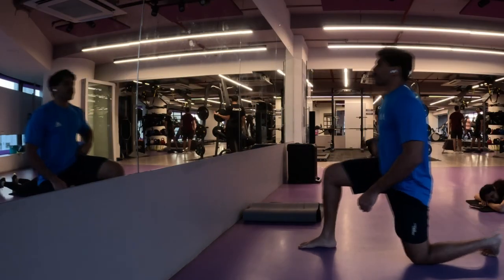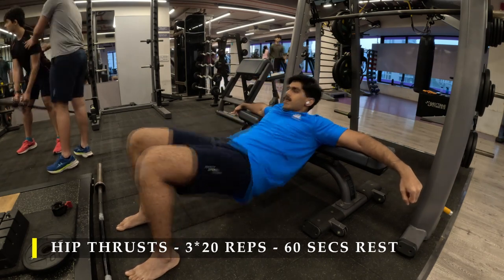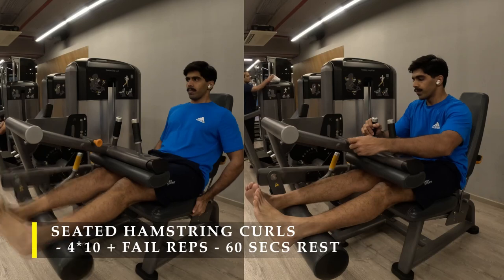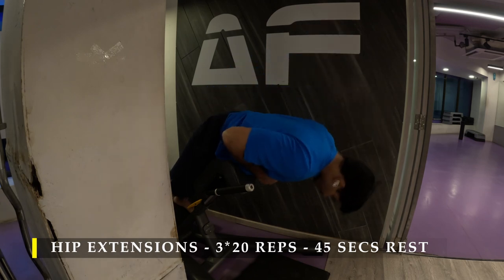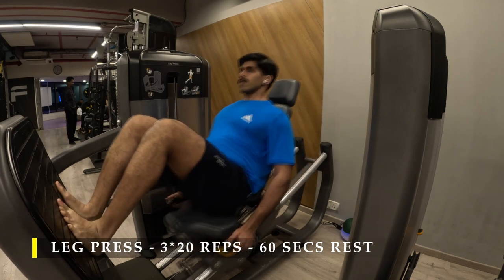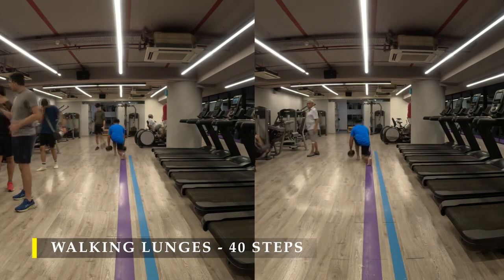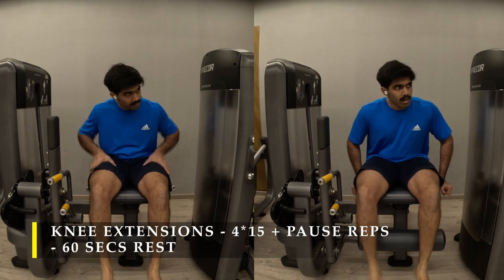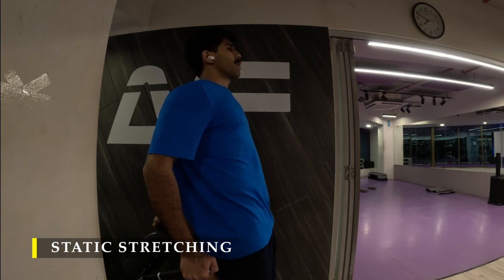Brutal leg day - Day-79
0:00 Introduction & Dynamic stretching
01:18 Hip thrusts
03:23 Seated Hamstring curls
05:01 Hip Extensions
06:40 Leg press
08:27 Lunges & Extensions
10:49 Stretches & Thank you! Like it.